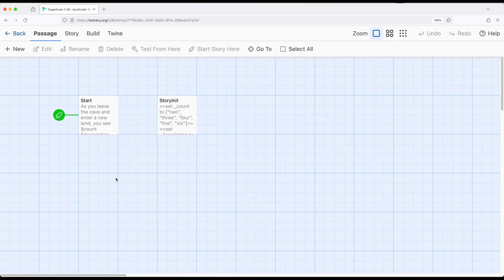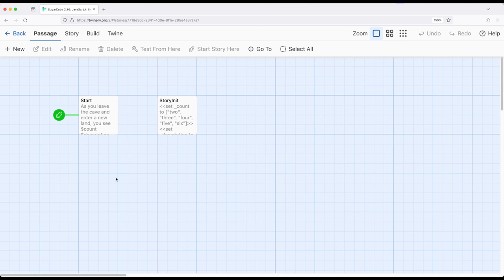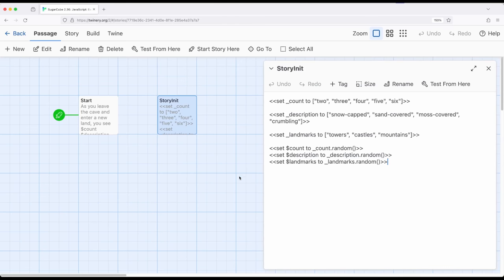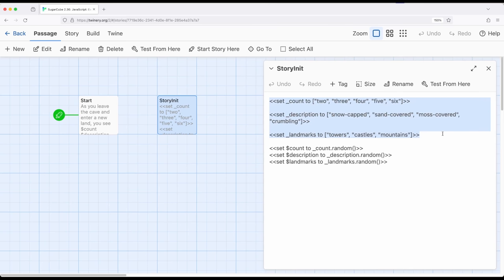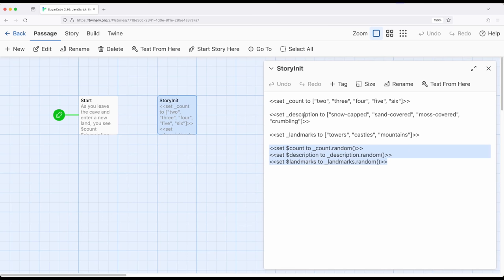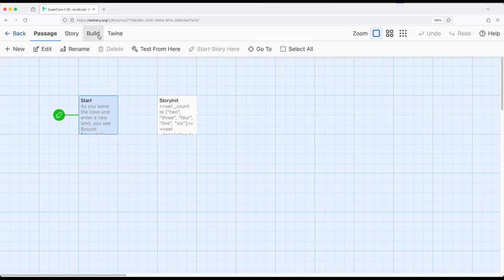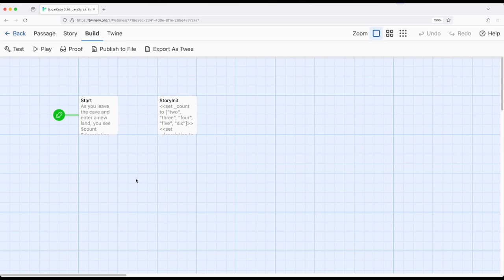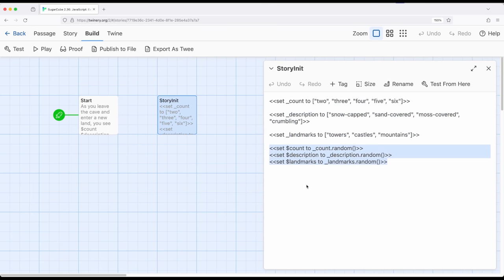Twine 2.8: SugarCube 2.36: JavaScript: Example: Random Entries from Arrays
This video reviews how to use the random() method when working with arrays in SugarCube to dynamically create the description of a city.